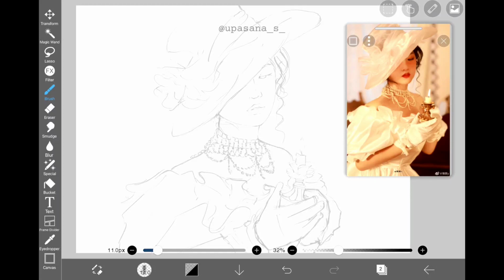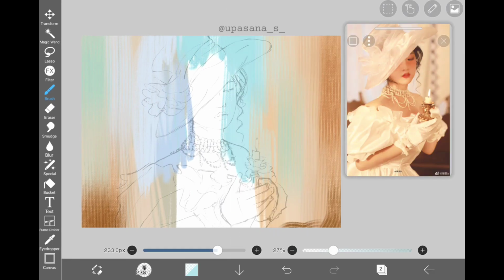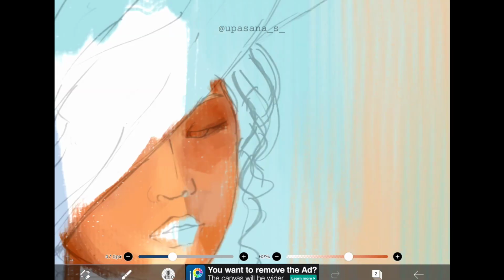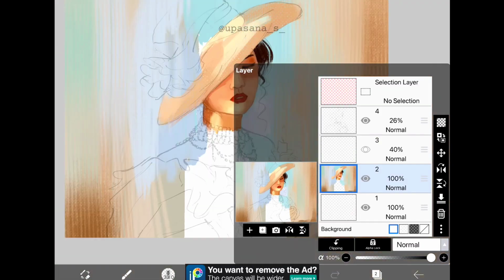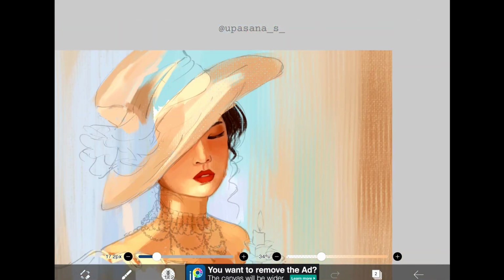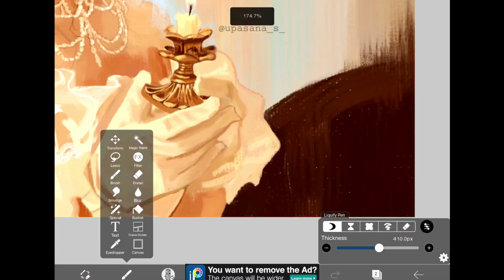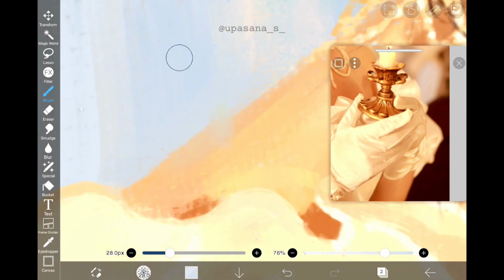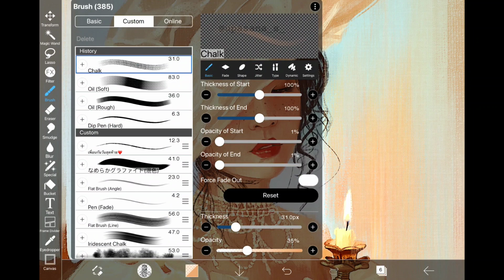How to do OIL PAINTING on IBISPAINT X? | Full Painting Process + Tips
Know the essential tips and watch the full process of digital oil painting on IbisPaint X!

Brush details:

Sketching - Dip Pen Hard
Painting - Soft Oil Brush + Rough Oil brush + Chalk

0:00 Intro
0:10 Brush details
0:40 KEY of the oil painting effect
0:53 Know how to add texture
1:05 Background colours
1:14 SECRET behind the organic look
1:58 Painting the skin
2:40 Technique of painting
3:21 Brush usage
3:48 Push through the "ugly stage"
4:30 Let go of the line art!
4:52 Time consuming but rewarding
5:28 Keep yourself motivated!
5:48 More process~
9:10 Jewellery
10:58 Candle and stand
14:25 Blending technique
15:21 Fixing the outfit and errors
18:12 One last ESSENTIAL tip
19:11 Close-ups
19:33 A message for you ❤️
19:49 Outro